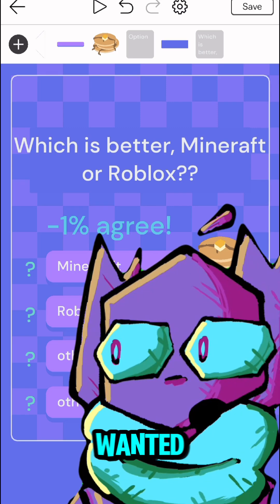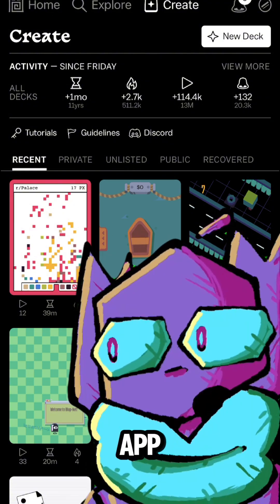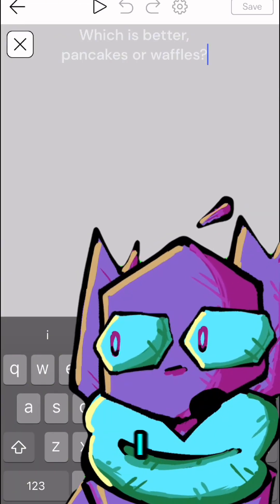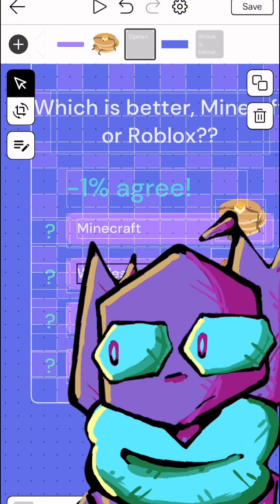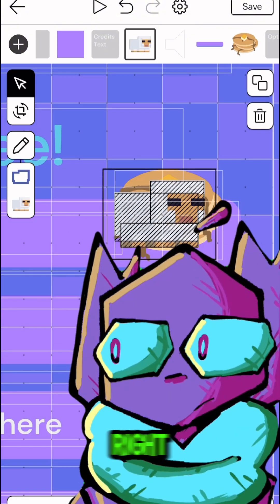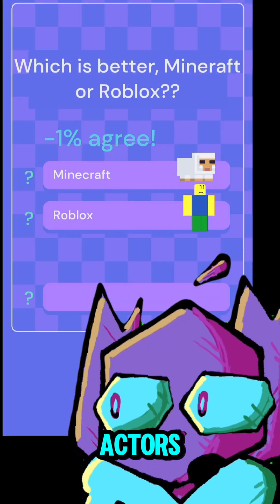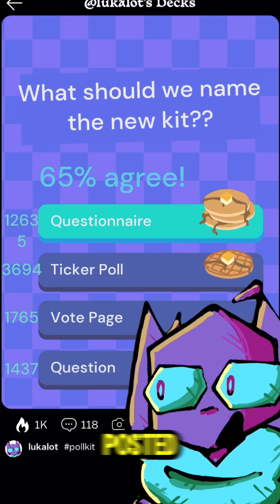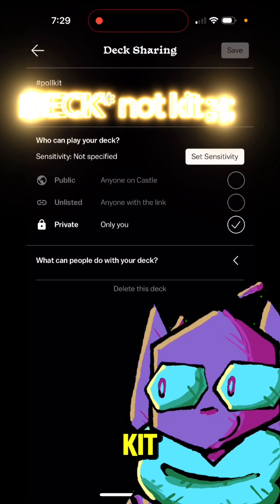Building a customized Questionnaire in 2 minutes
Luka teaches new castle creators how to make a custom poll to ask the community or friends a question.